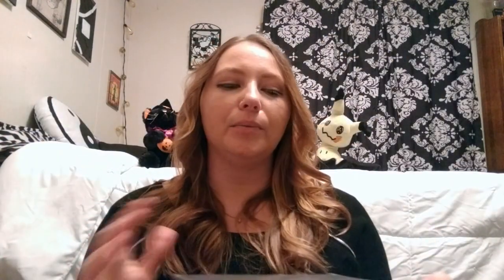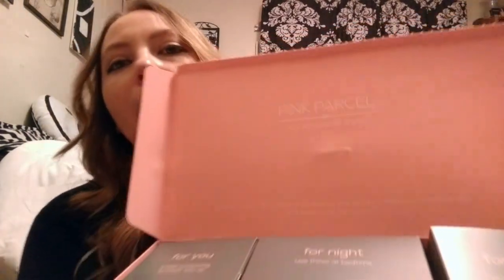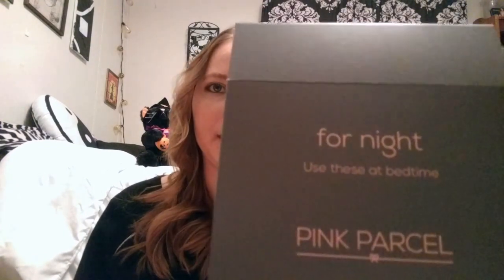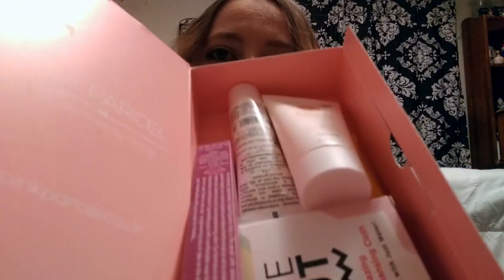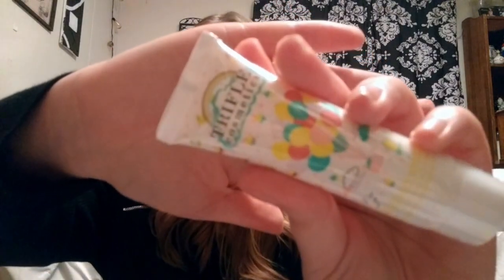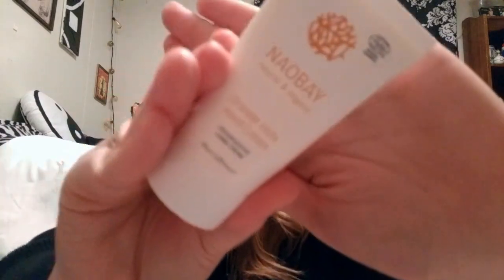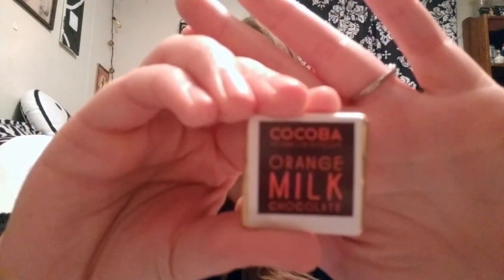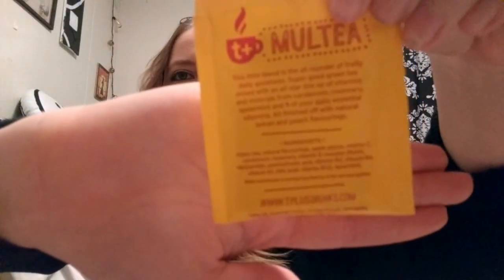Pink Parcel Box-September Unboxing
Got my Pink Parcel Box in the mail, even with all the bad weather. Was really happy with everything in the box!